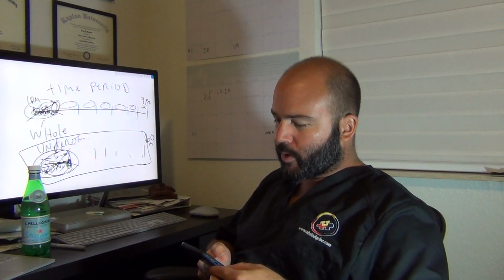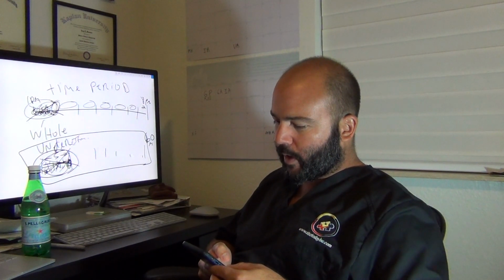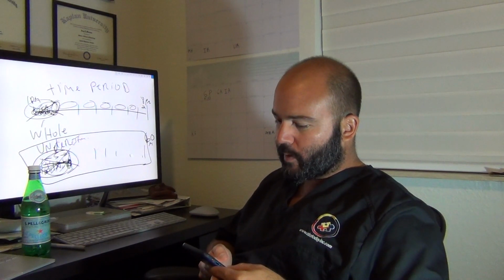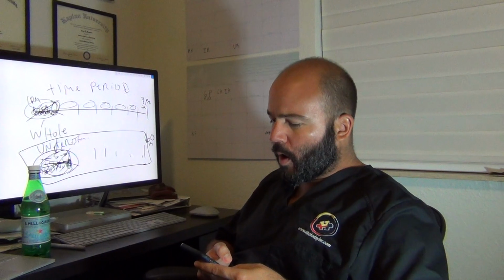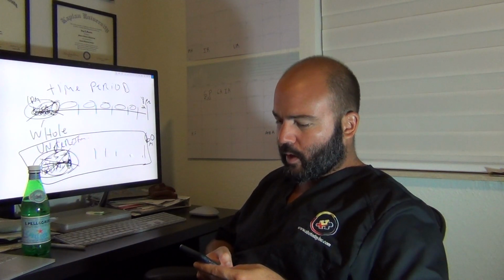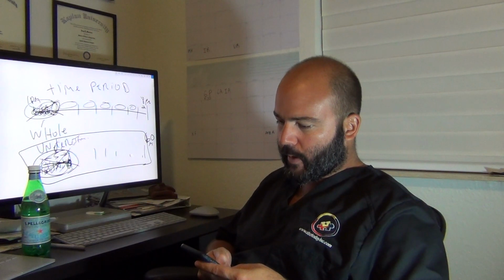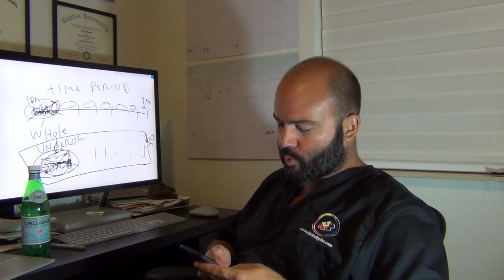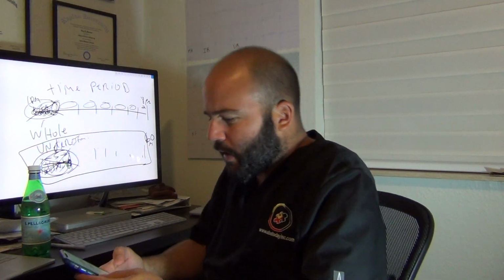RBT exam part 1